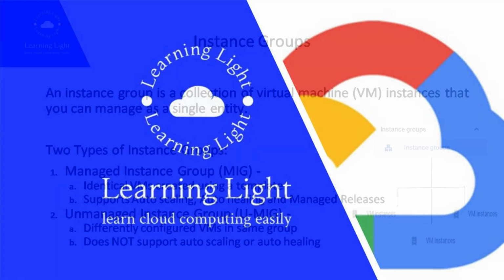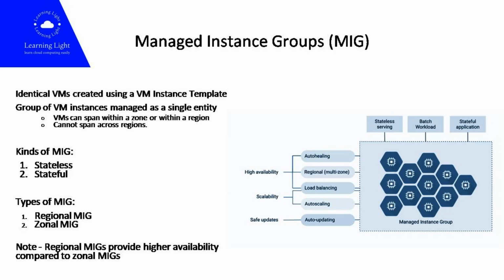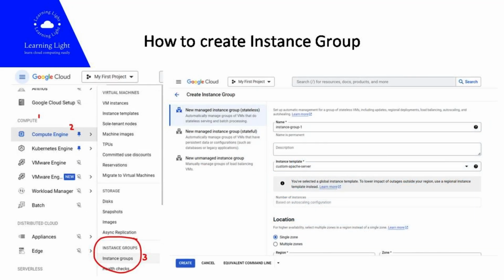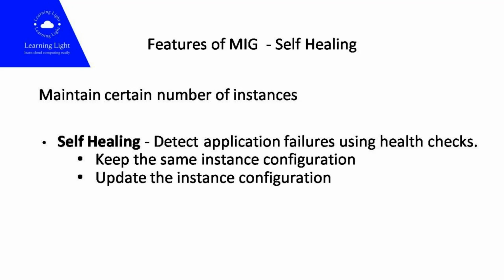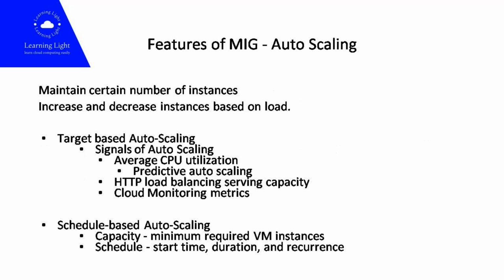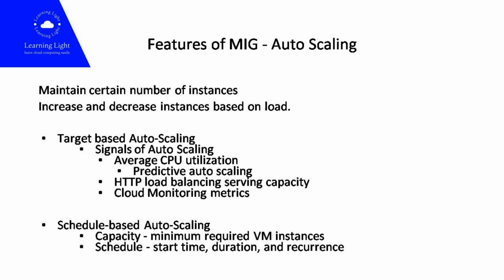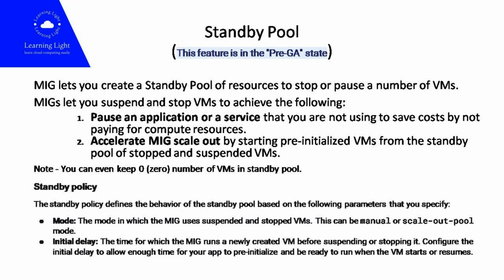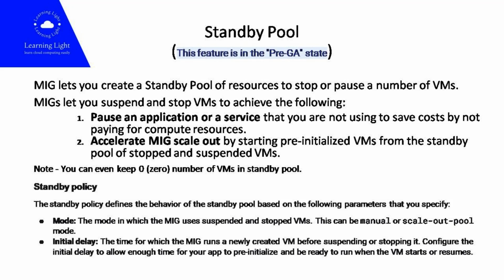Instance Group | Google Cloud Platform | MIG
Instance Group
Google Cloud Platform
MIG
Managed Instance Group
Unmanaged Instance Group

How you can create a VM Instance in Google Cloud Platform (GCP) web console? Provide details of each and every configuration that is provided by GCP.

Your Queries -
instance groups gcp
instance groups
instance group vs instance fleet
google instance group
google instance groups
gcp instance groups
mig google cloud
gcp instance group
gcp instance group manager
gcp instance group health check
gke instance group
managed instance groups
terraform instance group gcp
aws instance group
gcp instance group autoscaling
gcp migs
platform instance
google cloud platform
google cloud managed instance groups
managed instance group
Auto Scaling Group in GCP
ASG in GCP
google cloud platform tutorial
google cloud managed instance group
google cloud,instance group,managed instance groups
gcp managed instance group
what is managed instance group gcp
how to create a managed instance group in gcp
create a managed instance group
how to use managed instance group
set up managed instance group
create managed instance group in gcp